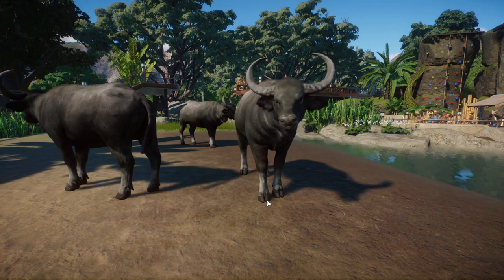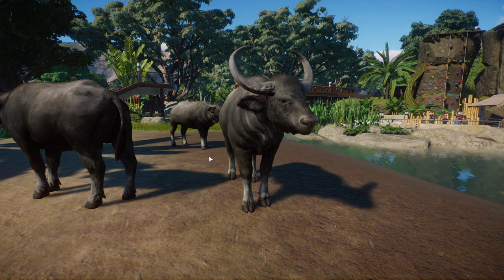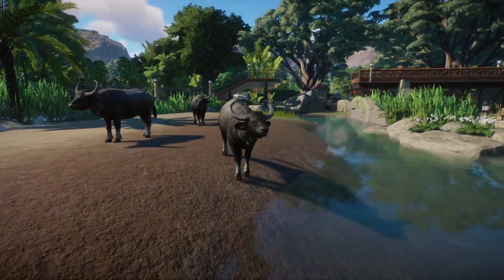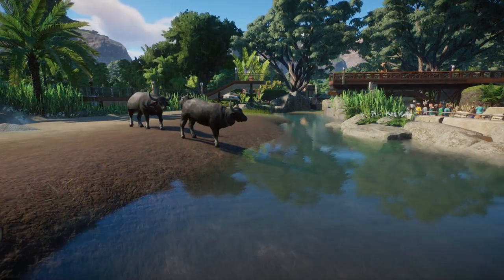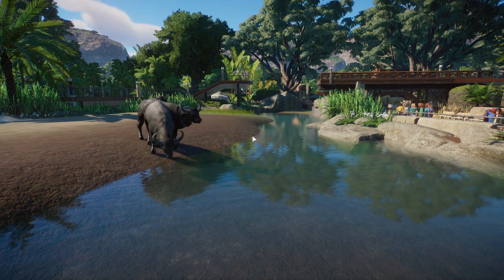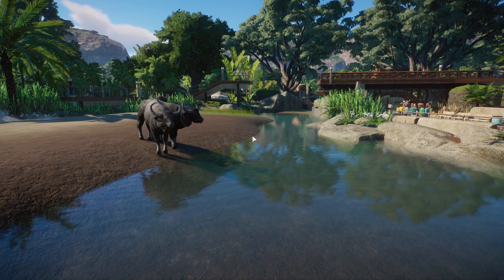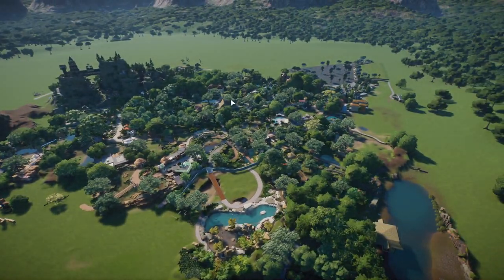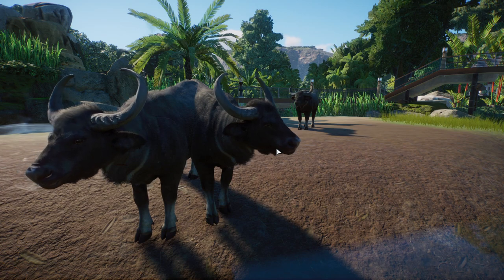Planet Zoo Wild Water Buffalo Coming!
Welcome 8 new animals from across the Wetlands with the new Planet Zoo: Wetlands Animal Pack, coming to you on 12 April alongside the free 1.9 update.

You're sure to have fun with none other than the loveable Capybara, the oddity that is the Platypus, the adorable Asian Small-Clawed Otter, the stealthy Spectacled Caiman, the sturdy Wild Water Buffalo, the elegant Red-Crowned Crane, and the agile Nile Lechwe! You can also entice guests with a new exhibit animal, the smallest of its species - the Danube Crested Newt!

You'll need some new enrichments to really help celebrate with your new animal friends. Your Capybaras will live their best life as they indulge in a soak with the new Hot Water Tap; spruce up your underwater areas with the new Small Underwater Feeder and Underwater Buoy, and have a splash in the sun with the new Natural Water Jet! 🌊

We'll also be bringing you a new timed scenario, this time set in the Pantanal, in Brazil. Help rescue animals who can't return to the wild find their forever home with this high welfare requirement challenge.

As mentioned in the update 1.9 announcement, our next free update will be bringing you some behavioural changes. The new bathing behaviours will also be enjoyed by the water-loving Capybara, and burrowing behaviours will be expanded to include the Platypus.

The Planet Zoo: Wetlands Animal Pack will be available for purchase for £7.99 ($9.99, 9.99€) on Steam on 12 April. Want to be one of the first to know as soon as the Pack releases? Then head over to Steam and wishlist now! Don't forget that you'll need to own Planet Zoo to be able to enjoy the Planet Zoo: Wetlands Animal Pack.

Tune in to find out how they use the Wetlands to enrich their life, and for a closer look at what's to come!

► PC Specs
i7 -9700KF
1000 Watt 80 Plus Gold Power Supply